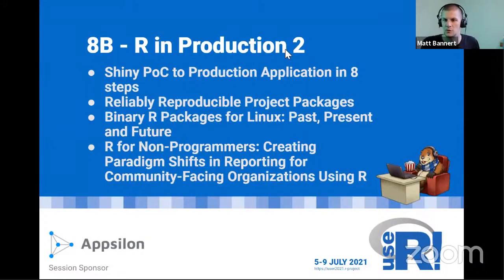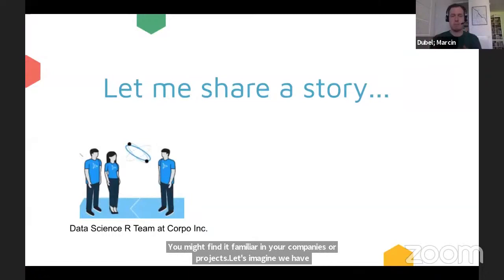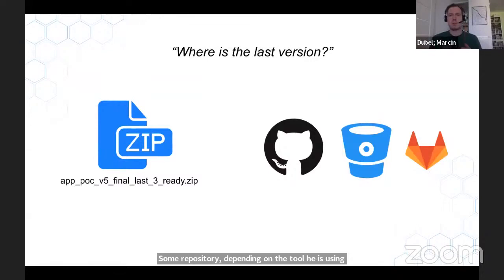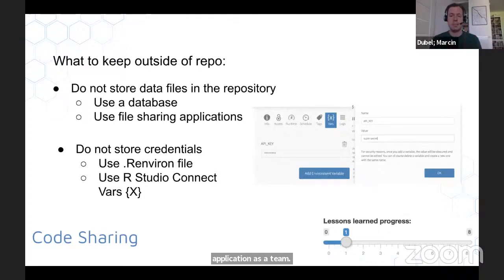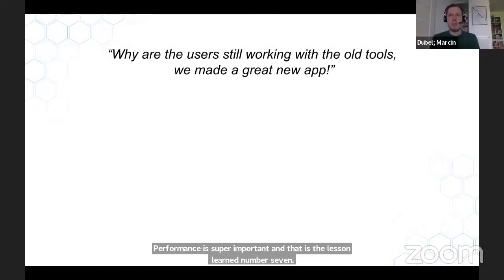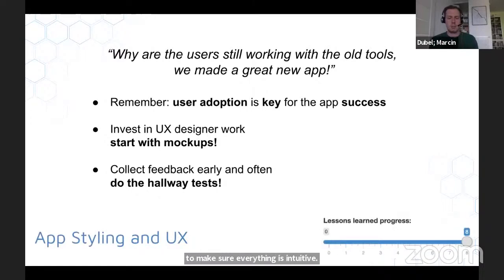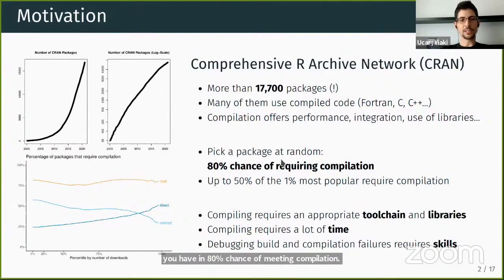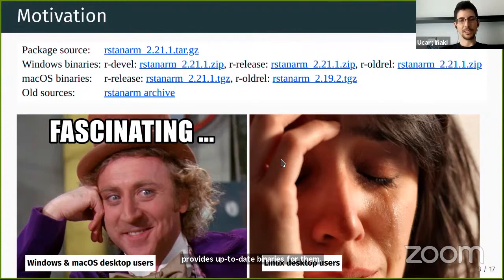Session 8B - R in Production 2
Dubel, Marcin
Shiny PoC to Production Application in 8 steps

Gold, Alex Kahn
Reliably Reproducible Project Packages

Ucar, Iñaki; Eddelbuettel, Dirk
Binary R Packages for Linux: Past, Present and Future